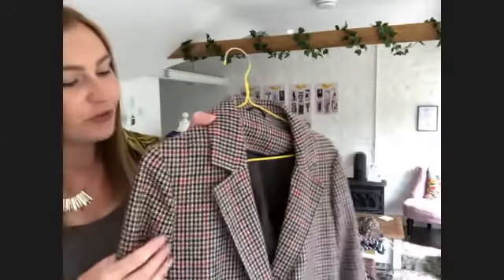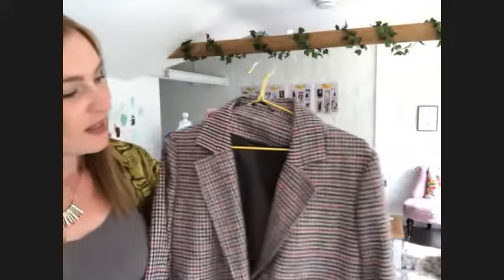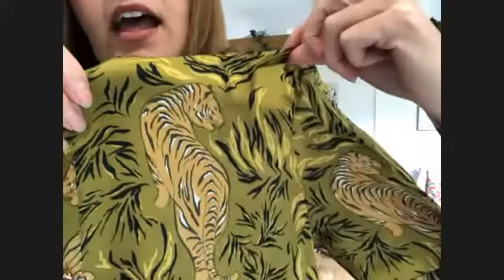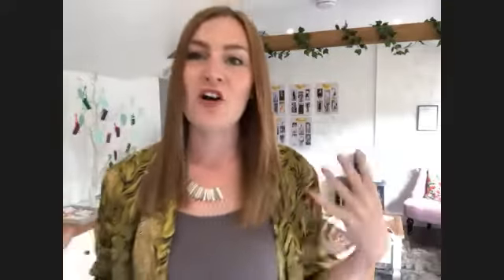Patterns & Prints with Lindsay Edwards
Lindsay Edwards Colour and Style Consultant in Bedfordshire tells us about the history of patterns and prints and how to wear them with different body shapes.  Lindsay is a member of the Sandy & Biggleswade WIBN Women In Business Network group.